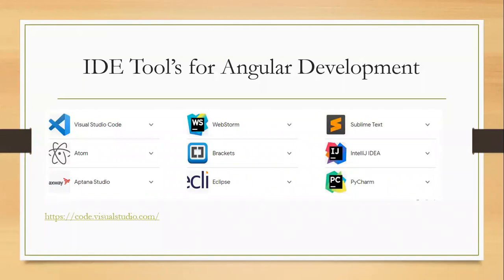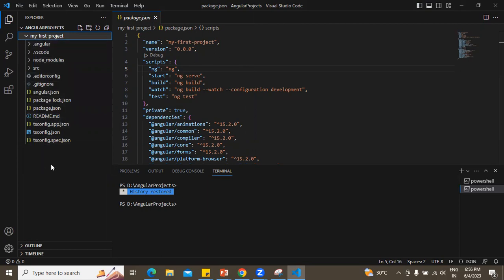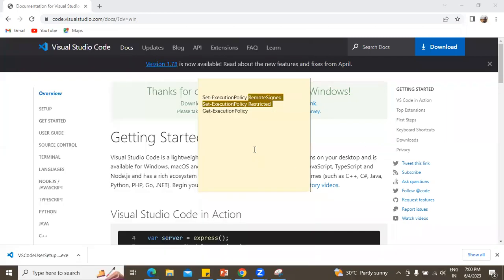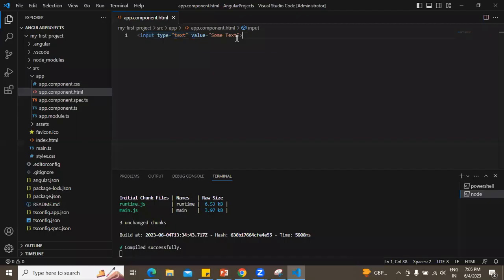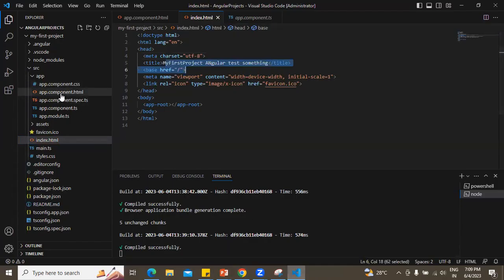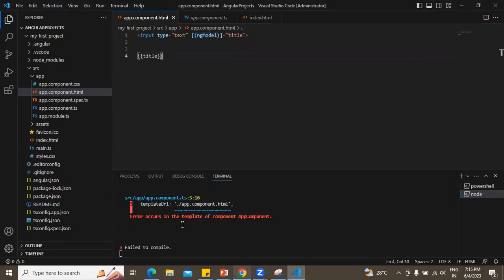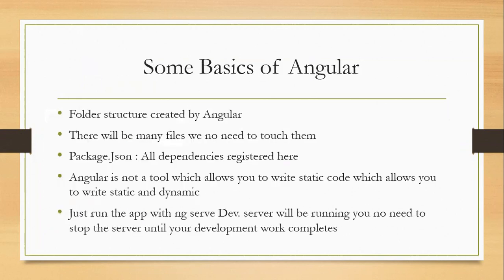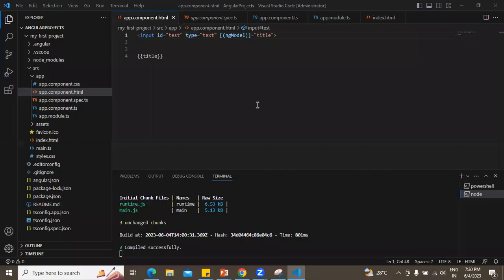Angular Basics Session - 2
Basic Folder structure and basics of Type Script.
Please let me know if any Questions and Comments. In Comments session.